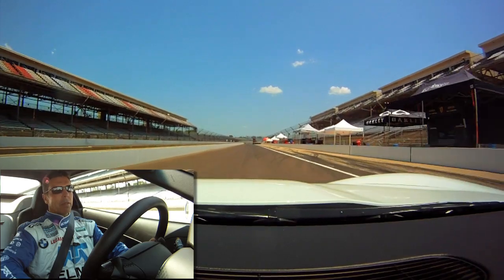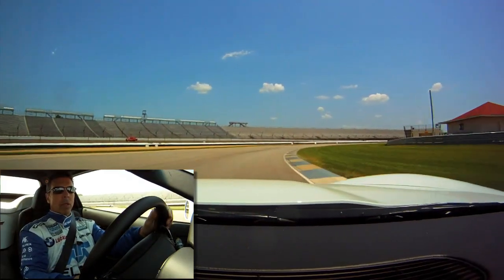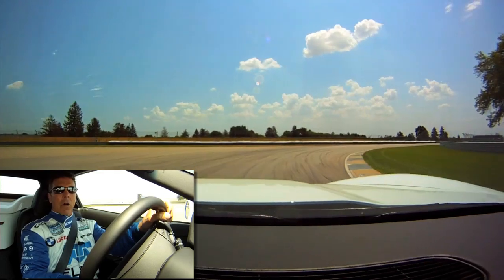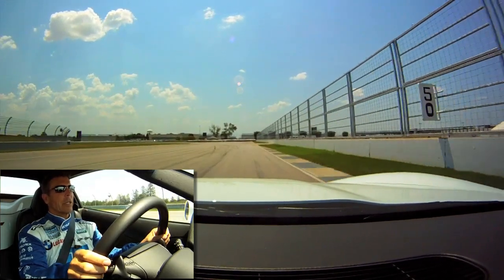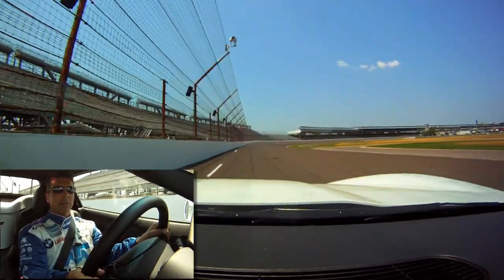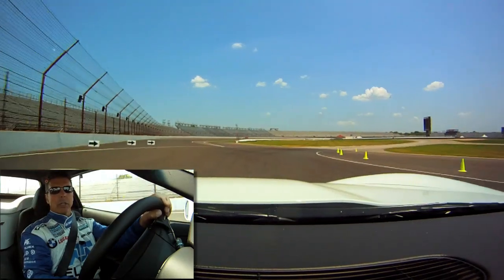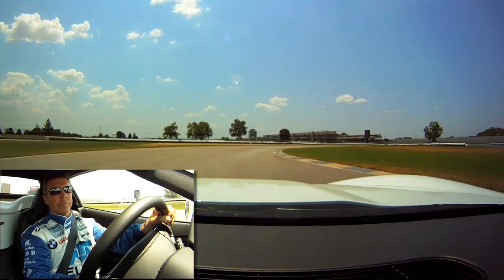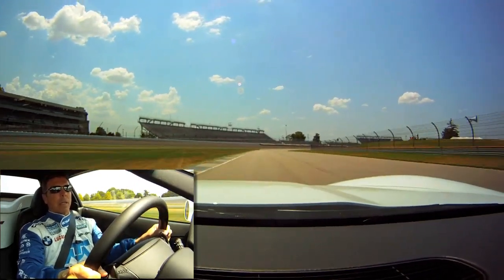Lap of Indianapolis Motor Speedway with Scott Pruett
Ride along with Scott Pruett as he describes the Indy road course GRAND-AM will be using during the Super Weekend at the Brickyard.